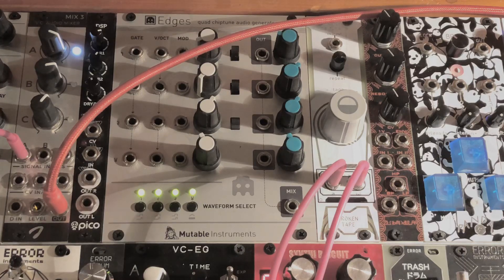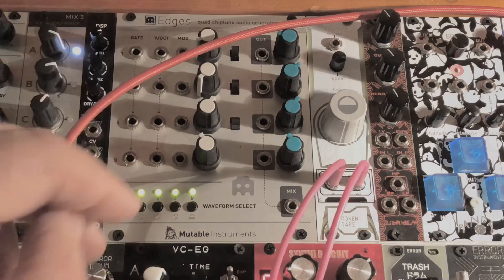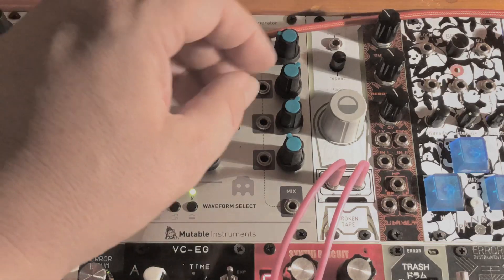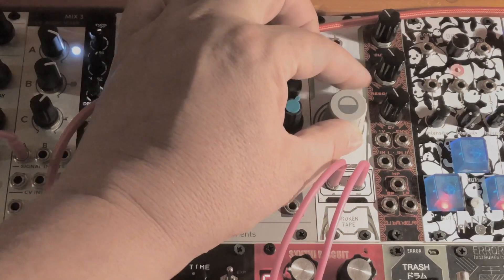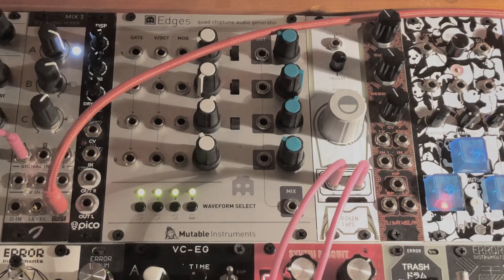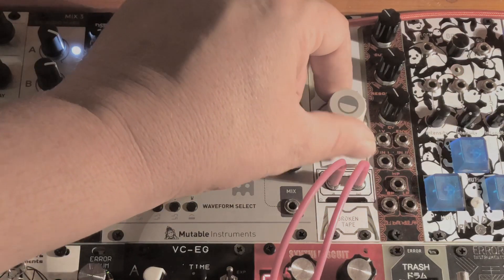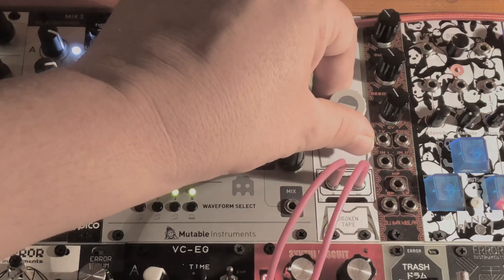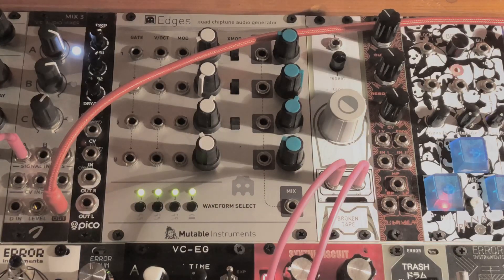how to Reset broken Tape simulator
How to reset if need it ;)